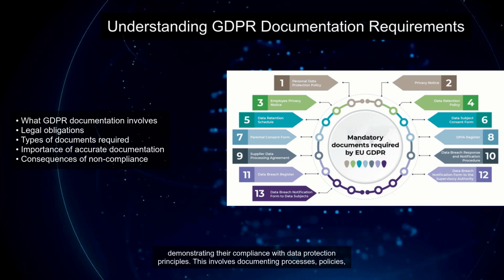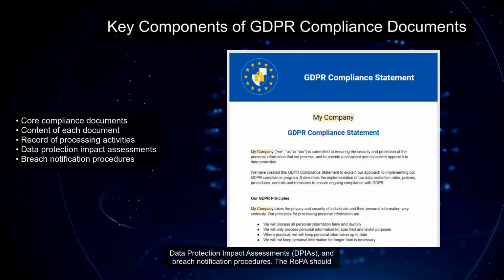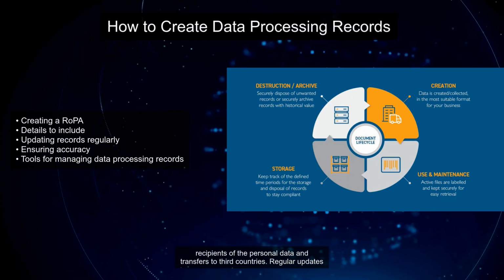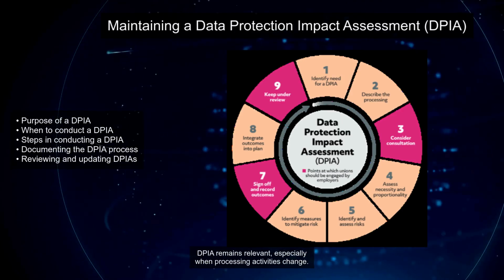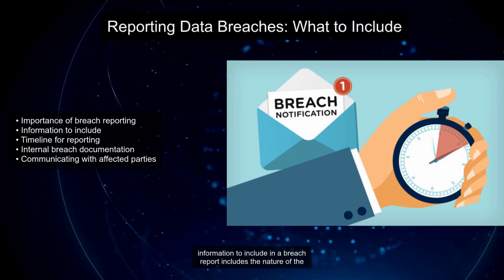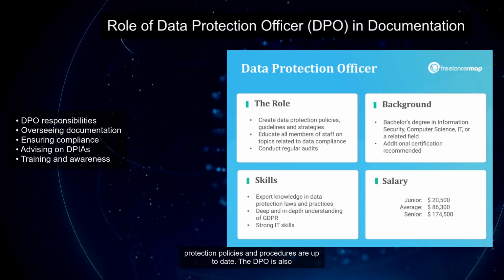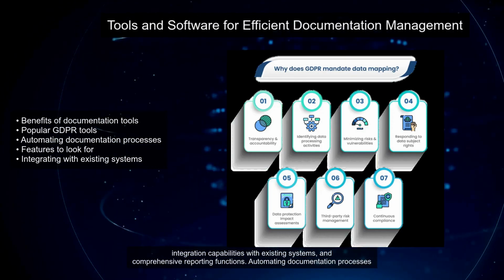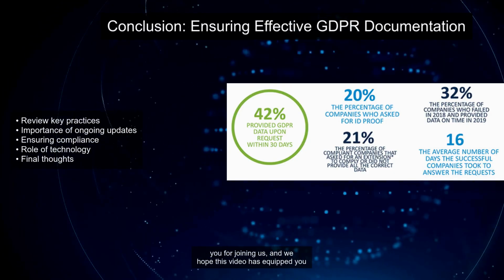Mastering GDPR Documentation Best Practices Explained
**Opening Hook:** 🤖 Are you ready to tackle the complexities of GDPR documentation? Whether you're looking to avoid hefty fines or demonstrate compliance, this video is your essential guide to mastering GDPR documentation. Let's dive in and ensure your documents are not only organized but also compliant! 📂⚖️

**Brief Summary:** In this video, you'll discover effective strategies to maintain and organize GDPR-related documents, ensuring compliance and avoiding costly penalties. 💼🔍

- ✨ **Introduction to GDPR Documentation:** The importance and requirements of GDPR documentation.
- ⚡ **Understanding GDPR Documentation Requirements:** Legal obligations and consequences of non-compliance.
- 🚀 **Key Components of GDPR Compliance Documents:** Core documents and their contents.
- 🎯 **How to Create Data Processing Records:** Steps to create and maintain accurate records.
- 🔥 **Maintaining a Data Protection Impact Assessment (DPIA):** Purpose and process of conducting DPIAs.
- 🛠️ **Documenting Data Protection Policies and Procedures:** Key elements and importance of documented policies.
- 📌 **Reporting Data Breaches:** Critical information to include and timelines.
- 🧠 **Role of Data Protection Officer (DPO) in Documentation:** Responsibilities and oversight.
- 📈 **Tools and Software for Efficient Documentation Management:** Automating and integrating documentation processes.

**Target Audience Appeal:** 🧠 This video is perfect for AI enthu

   Engineering